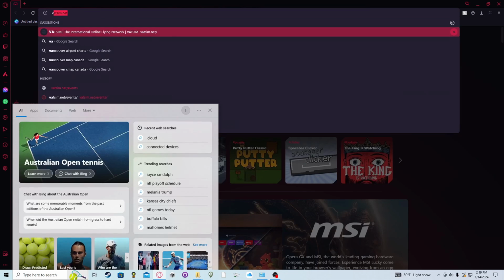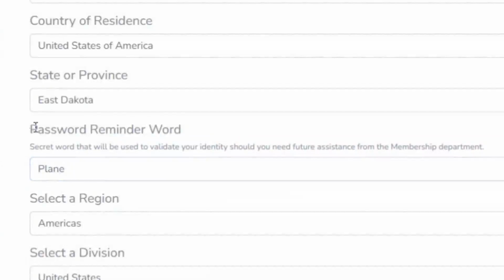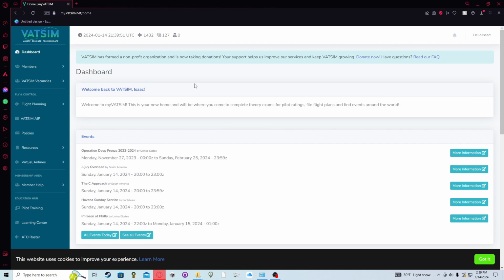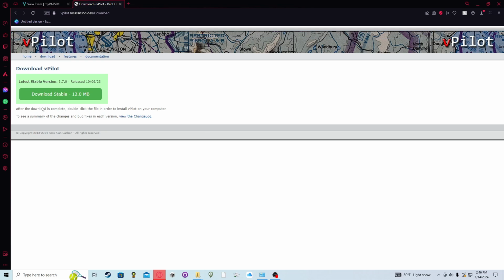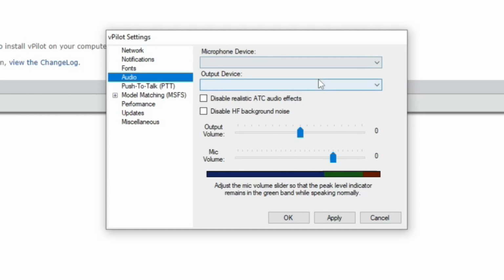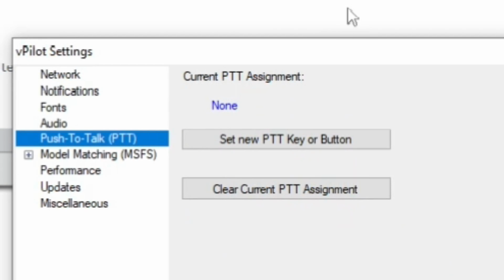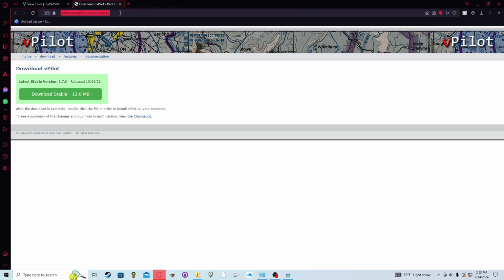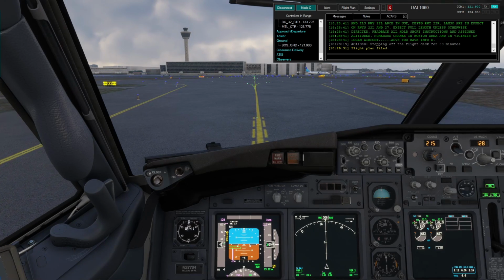VATSIM tutorial! | Part 1: Installation and setup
Part 1 of my VATSIM tutorial series! Today, I'll go over how to install all the programs you need, as well as making an account.